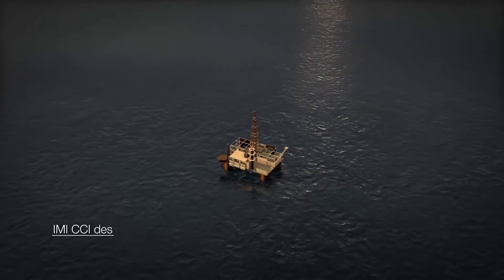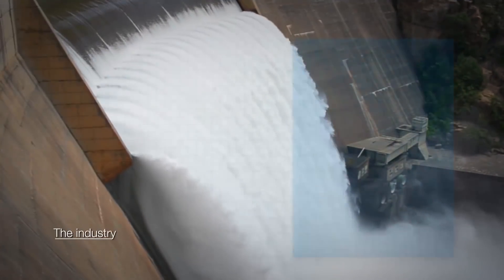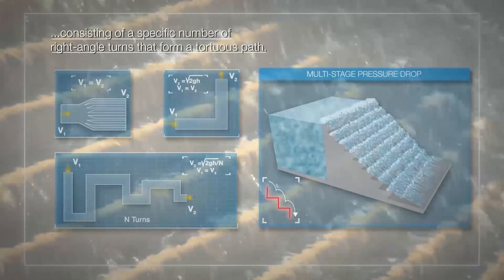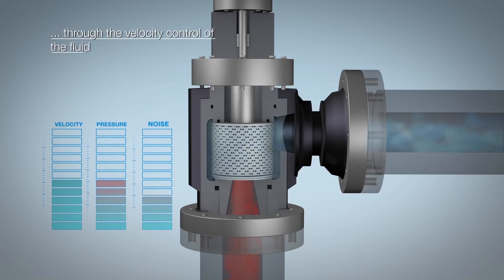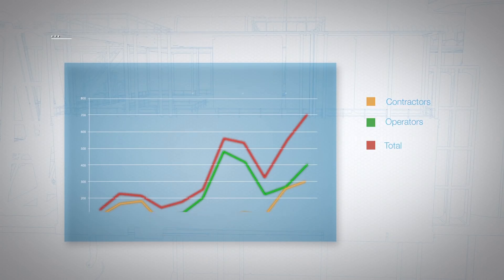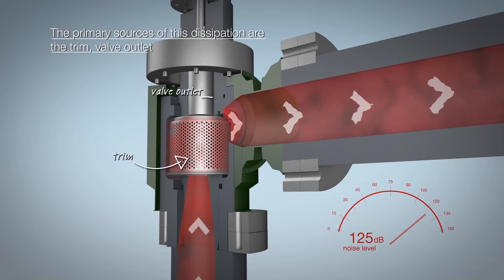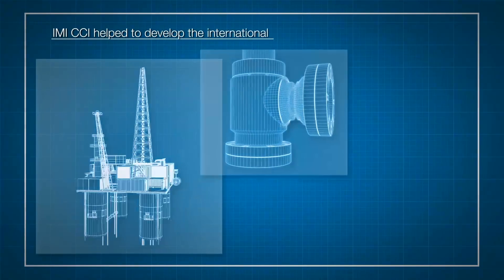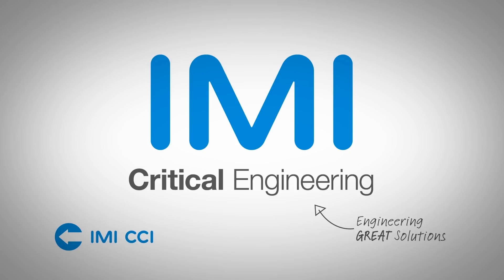IMI Critical Engineering | IMI CCI - DRAG Technology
IMI CCI designed, built and patented the world’s first multi-stage control valve in 1967 as DRAG® technology. For more than 50 years our team has worked with industry professionals across the world, in a wide range of applications, to refine the designs and establish sound engineering rules for velocity control. This application insight led to the industry accepting guidelines on velocity and fluid kinetic energy control and creating multi-stage design principles that many companies follow today.